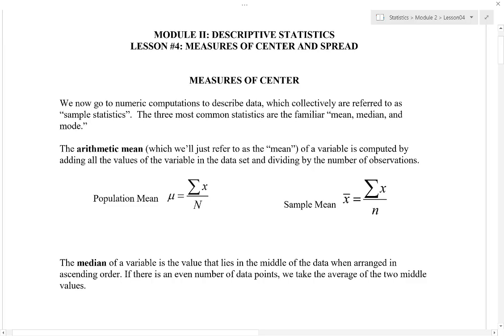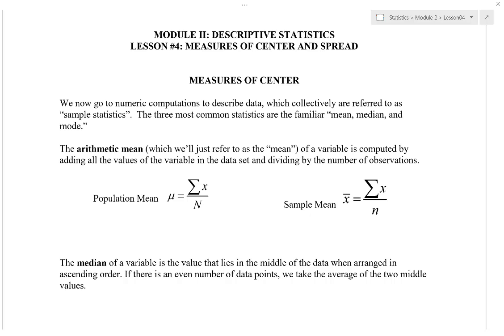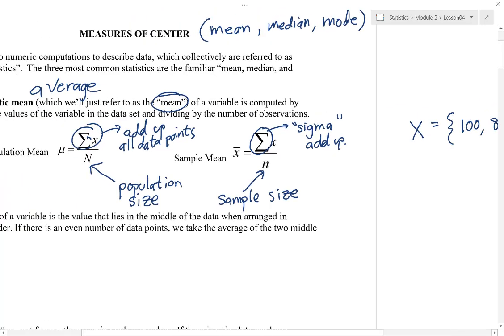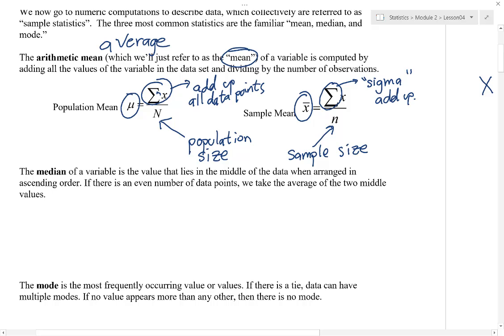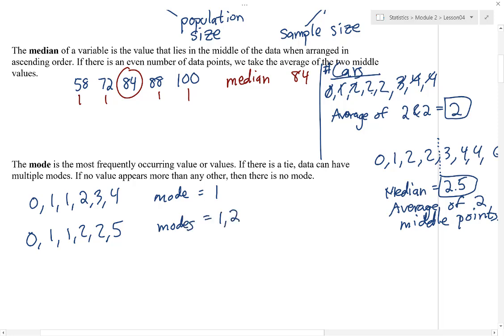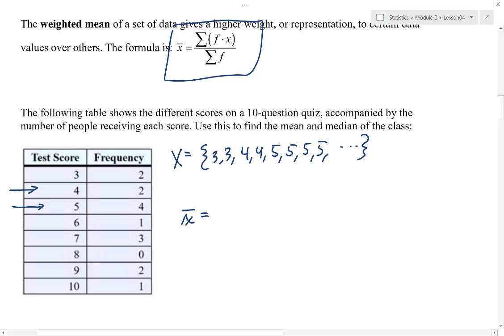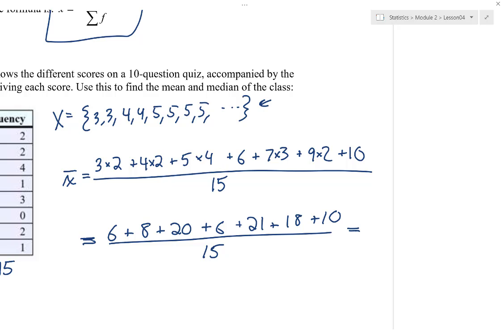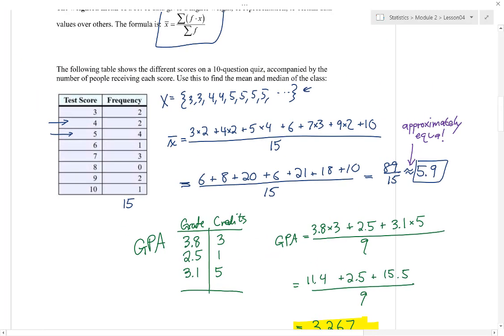Statistics in Real Life - Lesson 4 Part 1 - Measures of Center and Spread)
This video is part of a course I began creating to help students and professionals understand core statistics concepts through real-world examples and step-by-step explanations — no advanced math degree required. I will be releasing the first 4 lessons as a series, once a week on Wednesdays for the next 4 weeks

With a background in database development and statistical analysis, and experience teaching in both academic and professional settings, I wanted to make stats more accessible to a broader audience.

I originally planned a full series of 24 lessons, but only got around to filming four. If there’s enough interest — through likes, comments, or subscriptions — I may be encouraged to finish the rest.